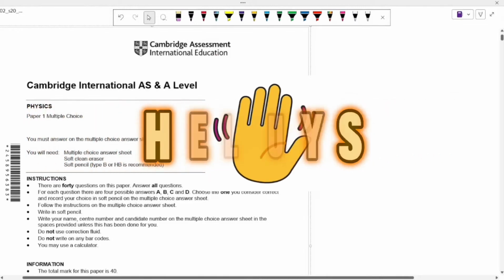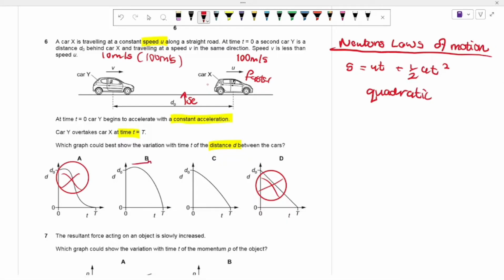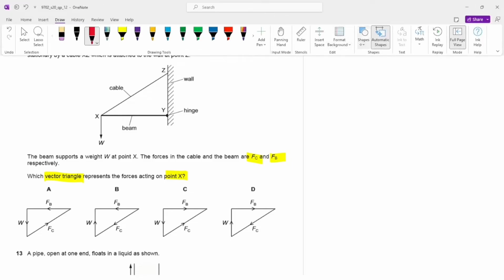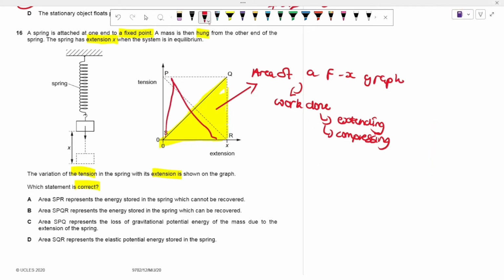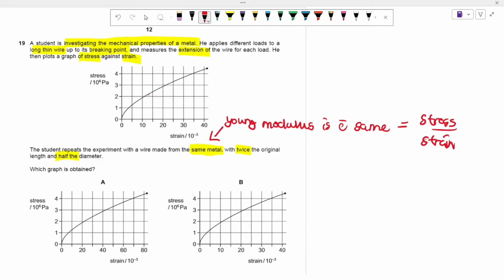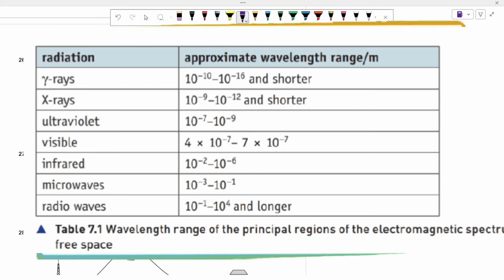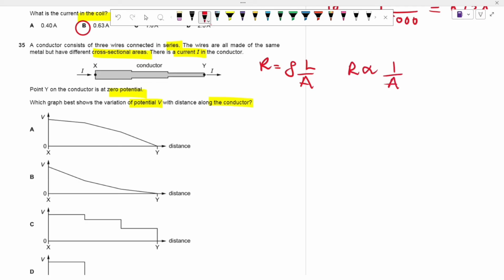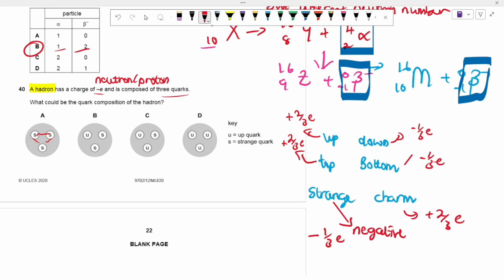AS LEVEL PHYSICS 9702 PAPER 1 May june 2020|| Paper 12 || 9702/12/M/J/20|Fully Explained